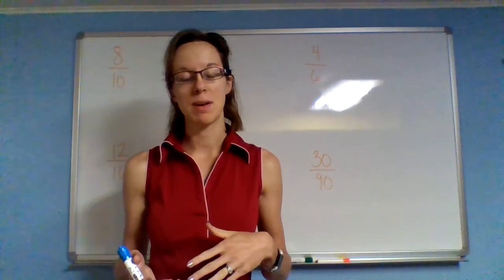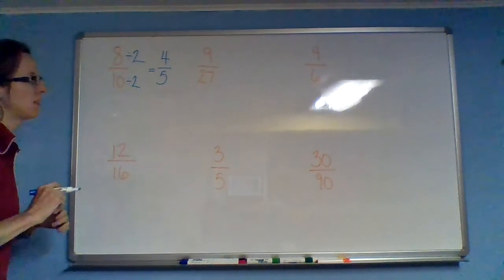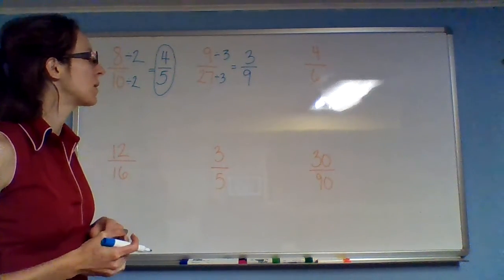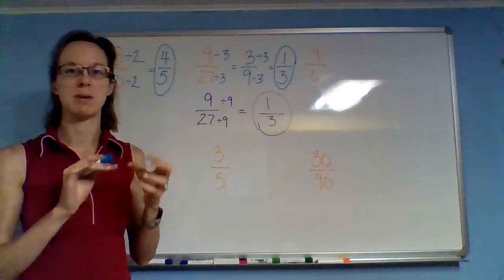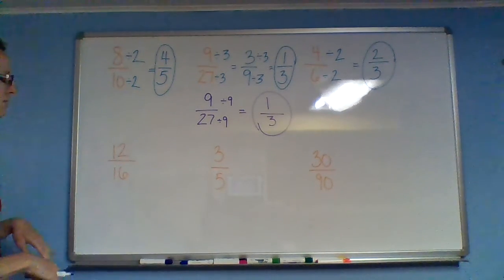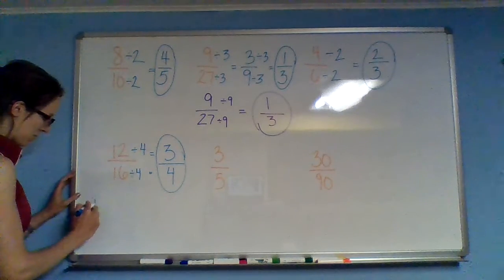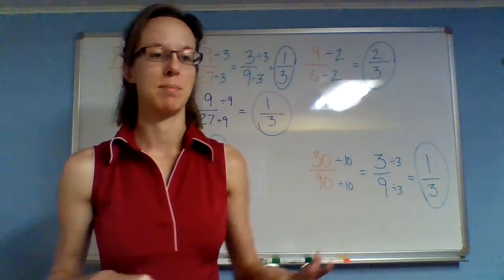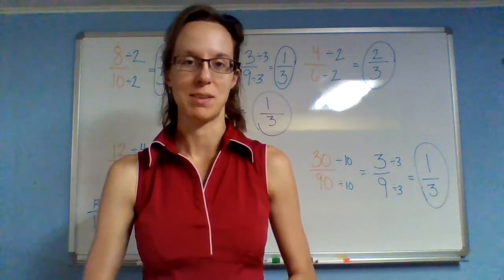Math Maintenance - 4th - Day 17